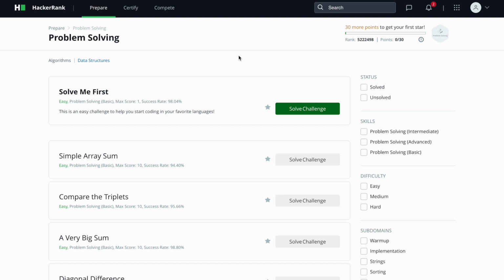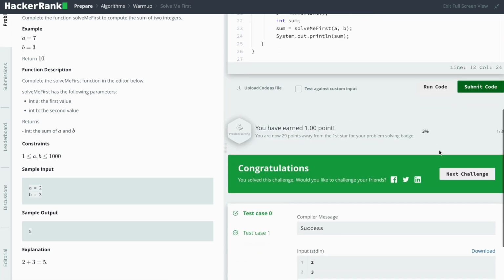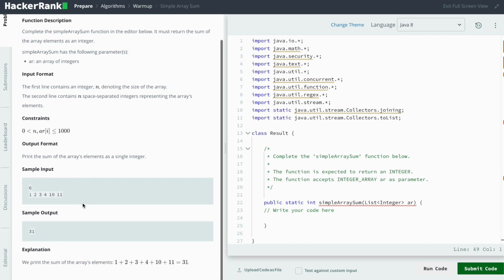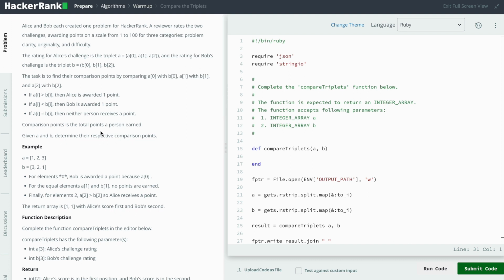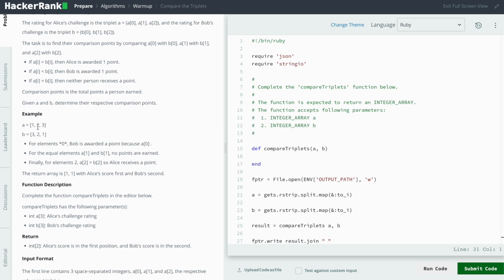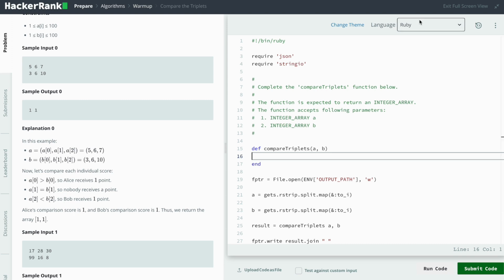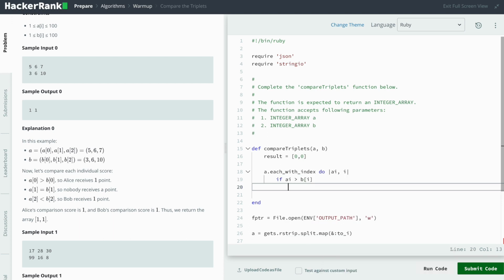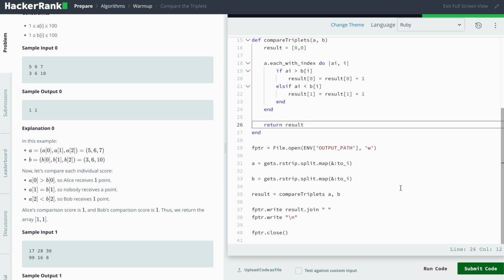HackerRank - Basic Problem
Me trying to solve a very basic problem in HackerRank